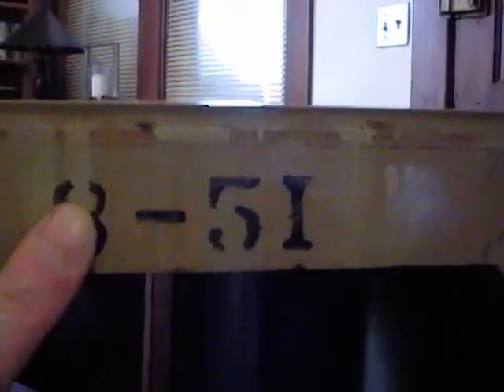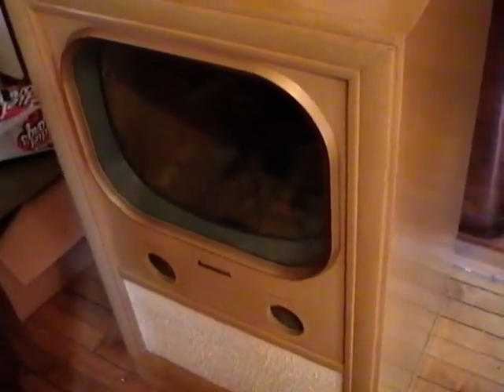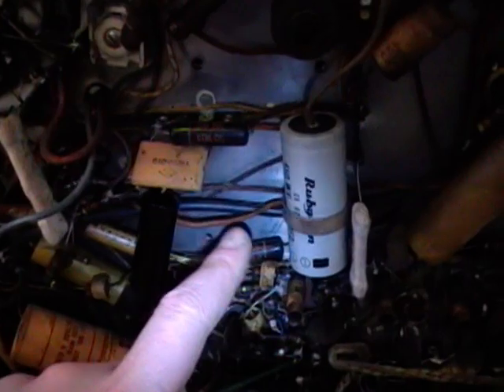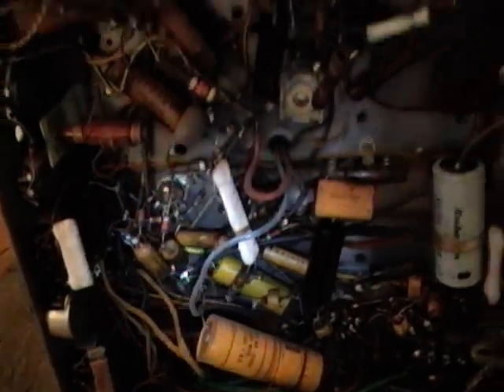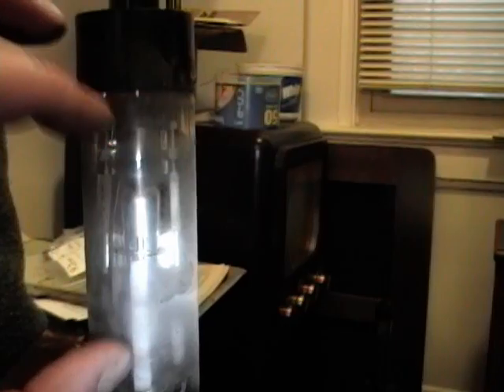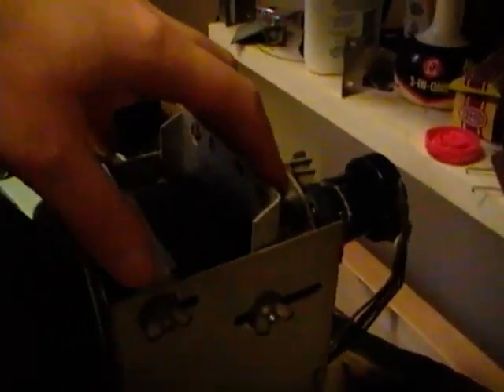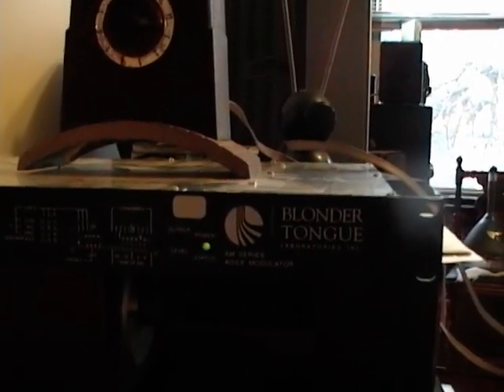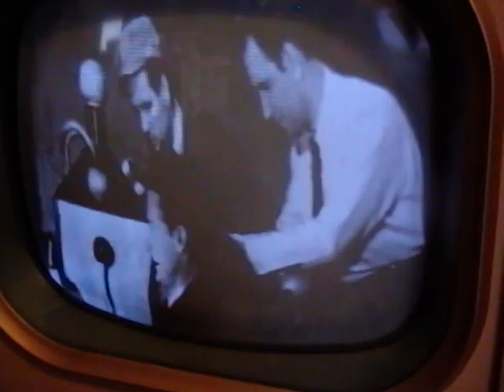Sentinel 430 restoration - part 6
A final twist and putting it all back together.